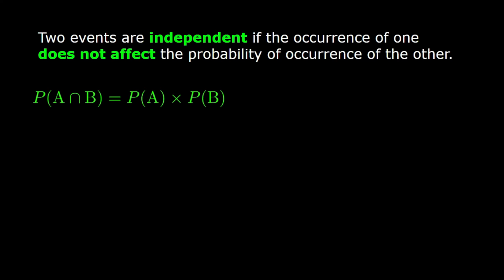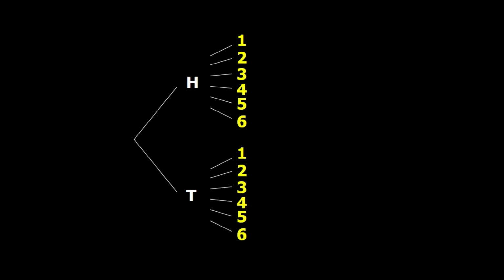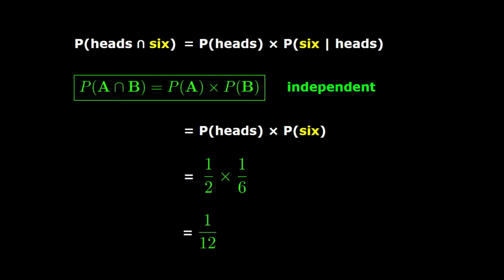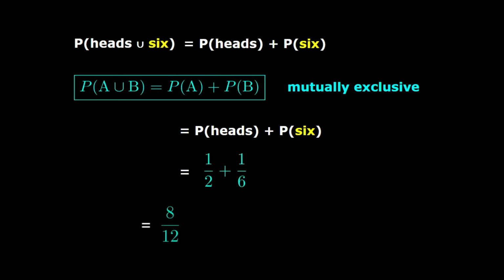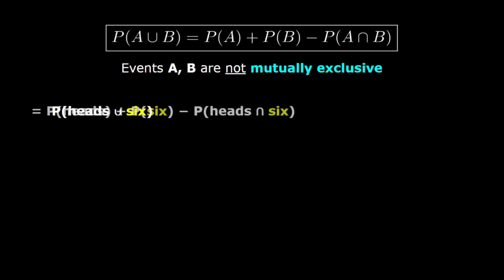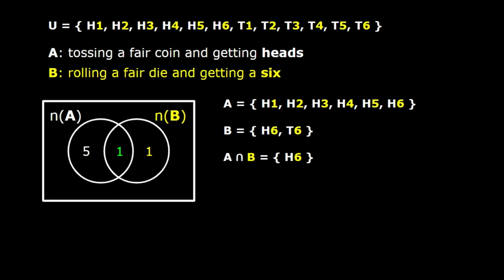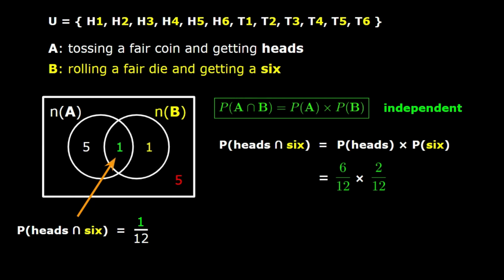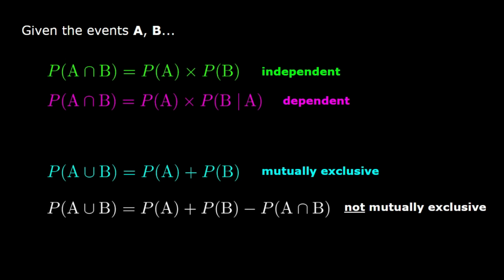Probability: Independence vs. Mutual Exclusivity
Exploring the nature of independent events and mutually exclusive events.